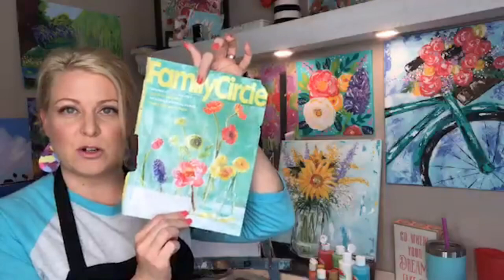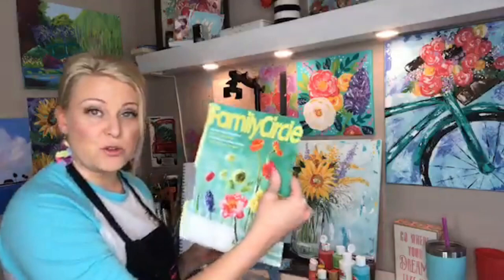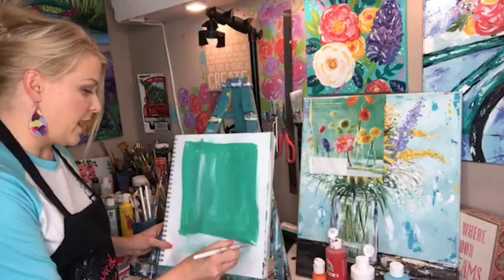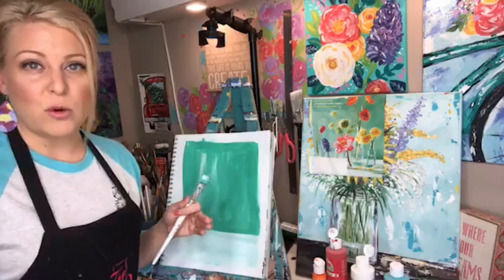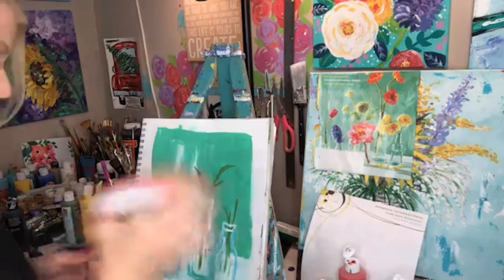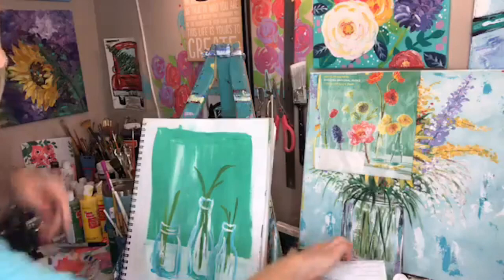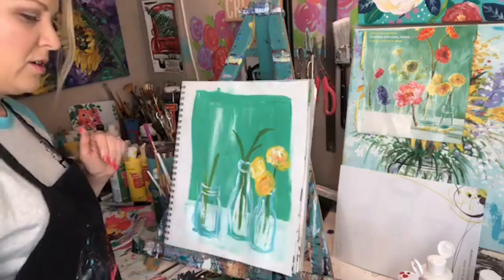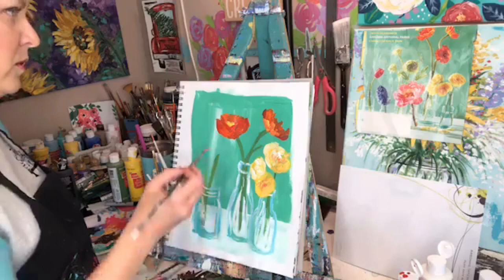Flowers in Milk Bottles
Learn how to paint Flowers in a Milk Bottle with my step-by-step lesson. Learn how to use an inspirational photo and turn it into a beautiful painting!

 ⇨ SOCIALS ⇦

⇨ RESOURCES ⇦